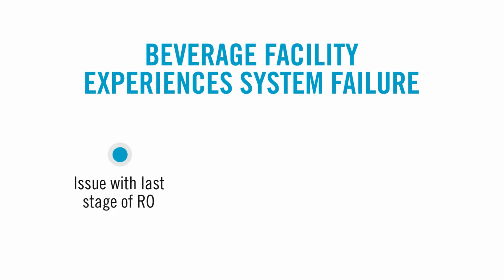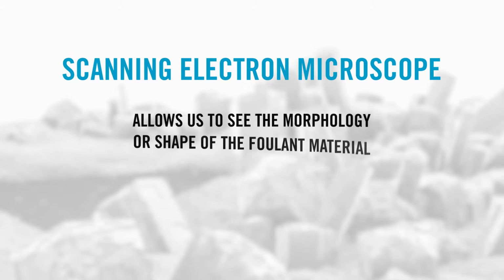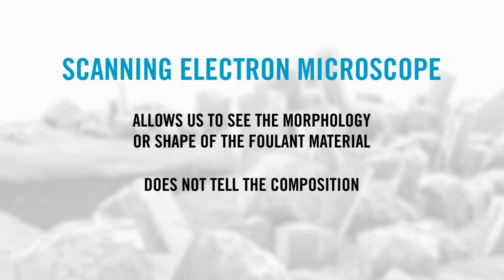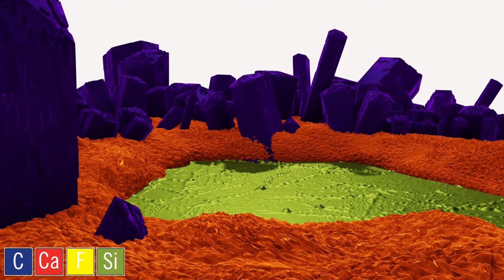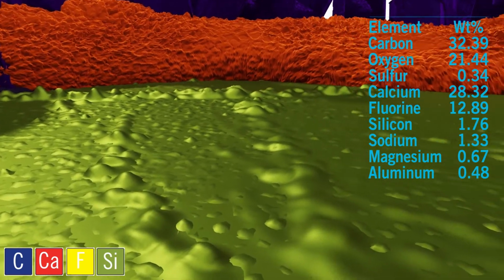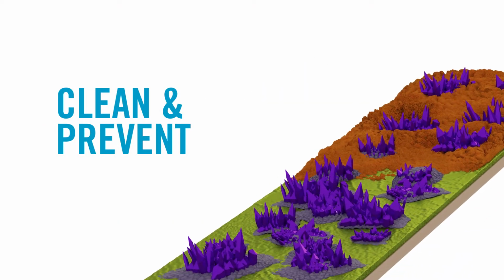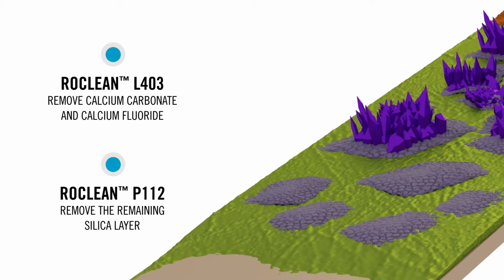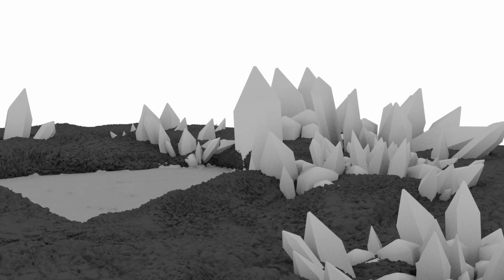Avista - Science of Foulant Deposition - 3D Perspective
Chromatic Elemental Imaging – An extremely accurate, high resolution imaging technique that identifies the exact location and concentration of elements in a foulant sample. You will be guided through the peaks and valleys of foulant in a 3D world. The contaminants, minerals and impurities depositing during the reverse osmosis processes – What are they? How did they form? And most importantly, how can we remove and prevent them?